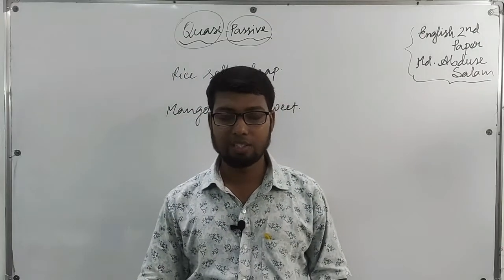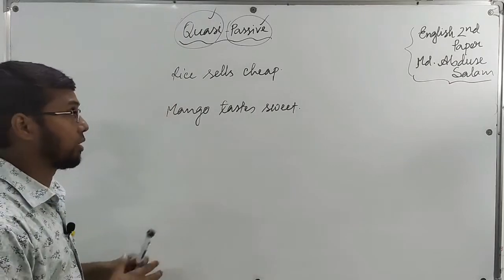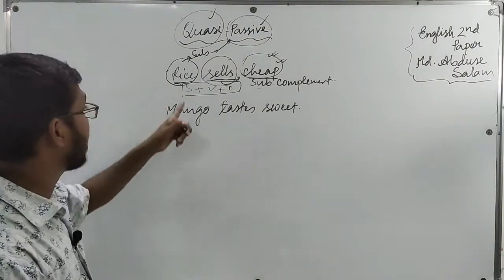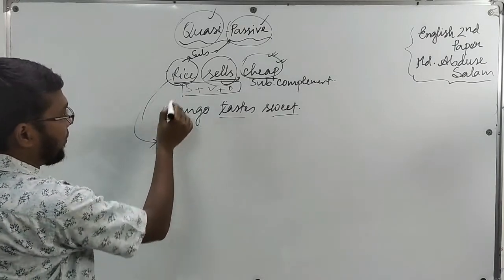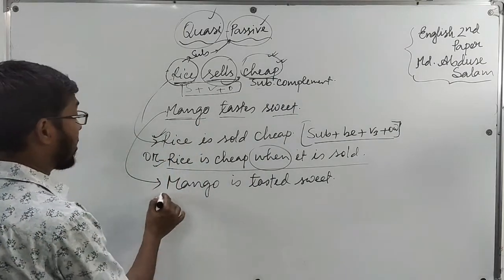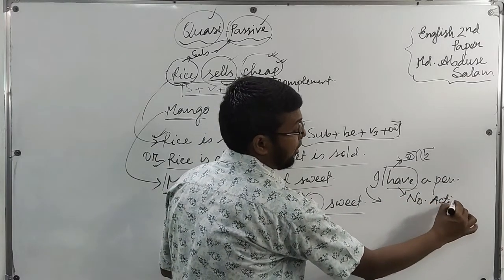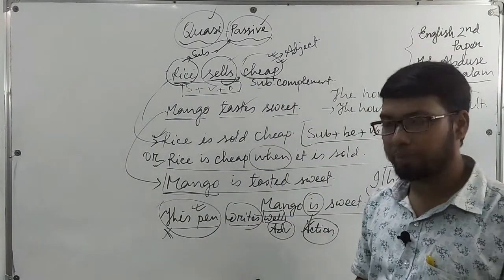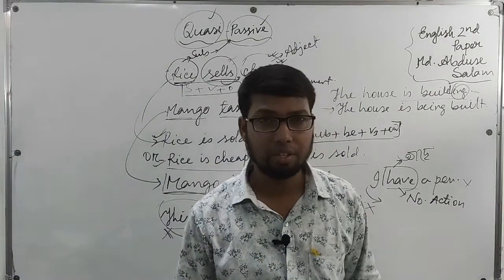Class Ten | English 2nd Paper | Passive to Active